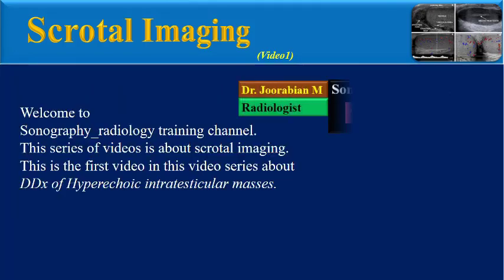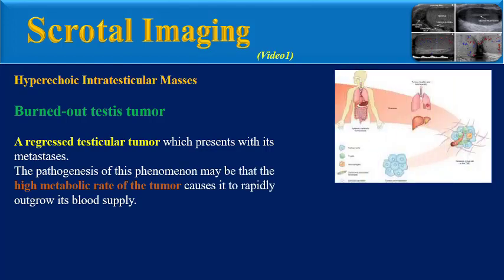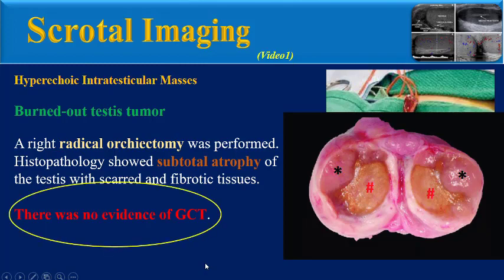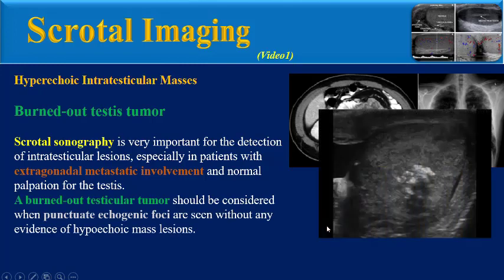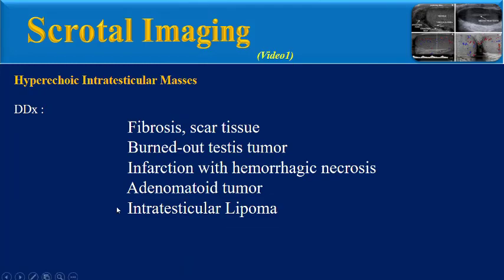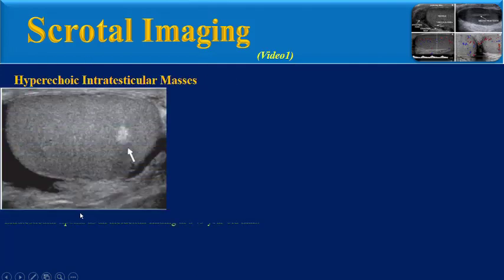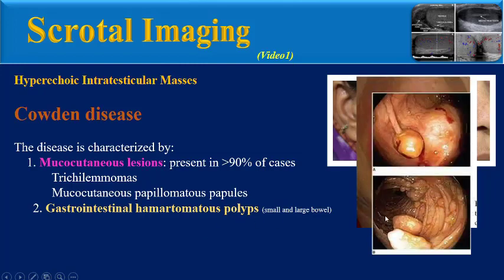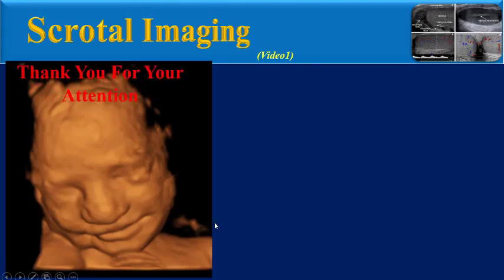Scrotal Imaging , Differential Diagnosis of Hyperechoic Intratesticular Masses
During scrotal ultrasound we may incidentally encountered with intratesticular hyperechoic lesions .These masses sometimes suggest a very important diagnosis like burned-out testis tumor.
In this video the differential diagnosis of hyperechoic intratesticular masses are explained.
This series of videos is about scrotal imaging.
This is the first video in this video series about    DDx of Hyperechoic intratesticular masses.